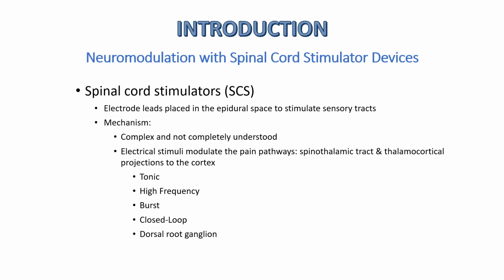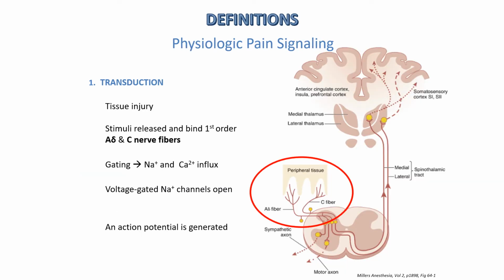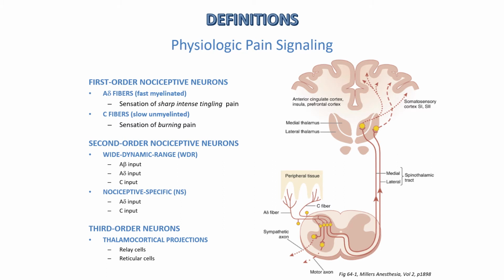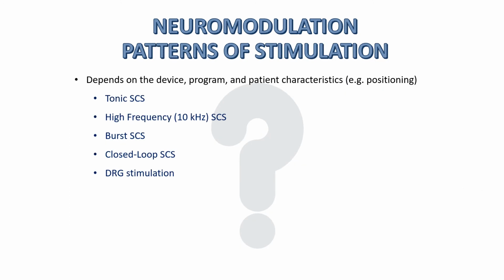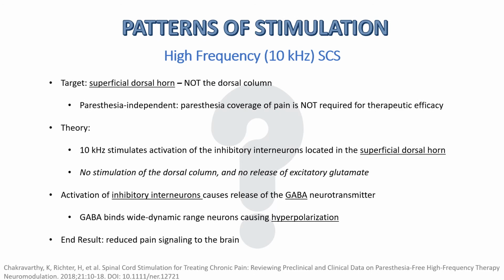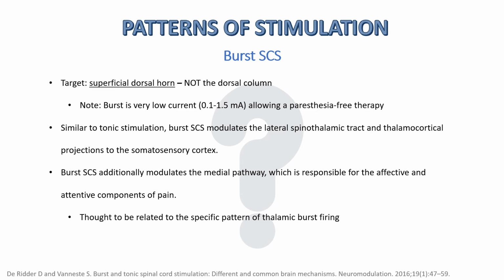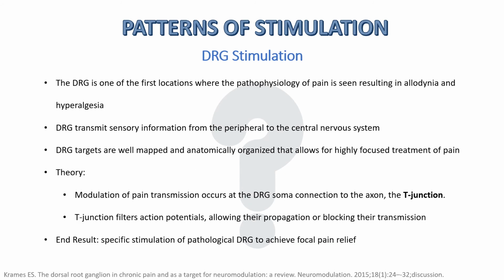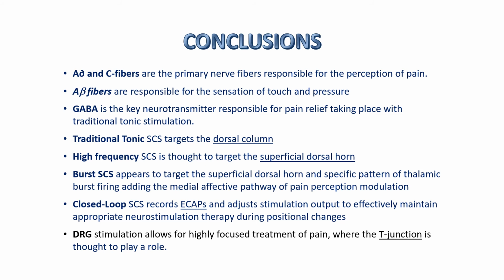Patterns of Stimulation